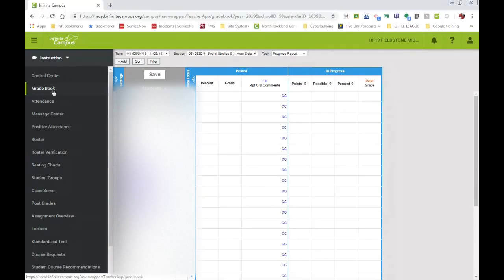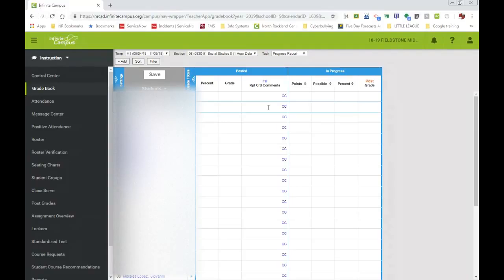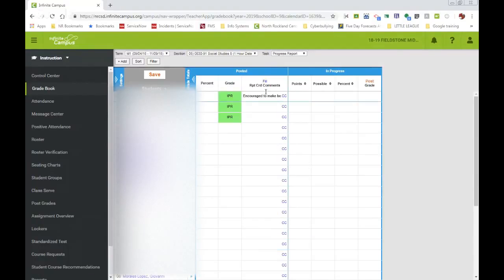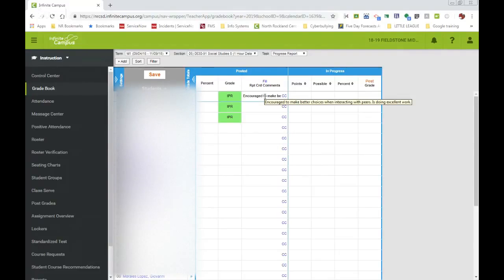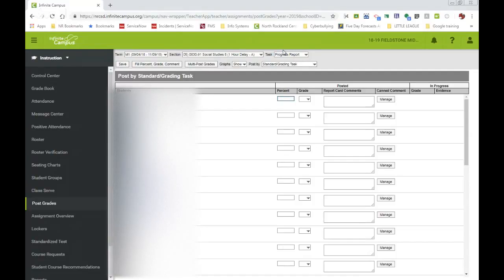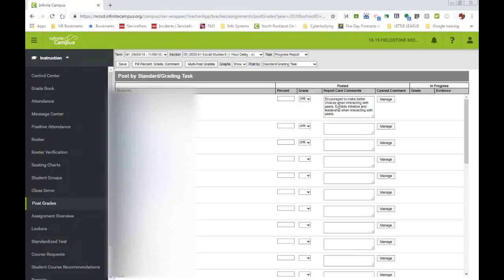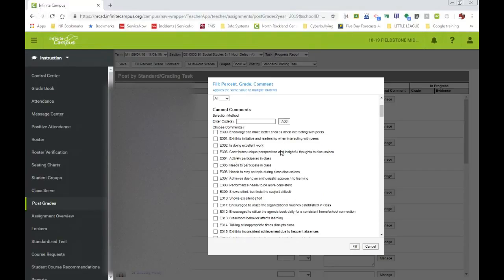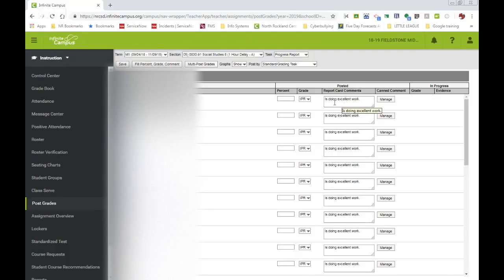Reviewing IPR Process in Infinite Campus